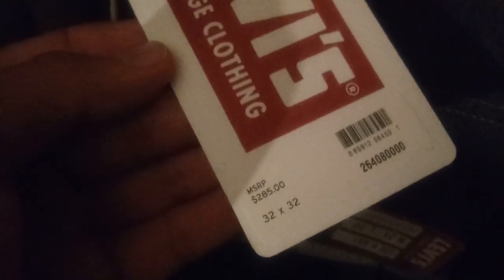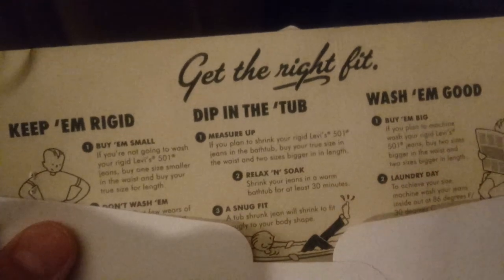Retro Vintage 501 Levis 1976 - NEW 2020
The Real Mr.Homicide Is Known Not Only For His Unique Dark Sound & Style But For Being As Real As they Come ! He Does It All - Lyrical , Gangster , Chicano Rap , Horrorcore , Hardcore , Love , You Name It His Talent Is Unmatched ! But It Doesn’t Stop With Music He Is An Actor As Well .

Coming From A Dark Past On The Streets He Is Turning His Life Around For The Best !
He Has Sold Music World Wide , Has Millions Of Views , Been On The Radio , & Has Been Featured On Many Popular YouTube Channels . Just To Many Accomplishments To List So Watch & Learn !

This Is The Official YouTube Page Of The One & Only The Real Mr.Homicide - Im An Artist , Revolutionary , Activist , Businessman , Owner & C.E.O Of Homicide Elite Asylum Records © , Performer & Entertainer Doing My Thing & Keeping It 100% Real Nothing Fake About Me !